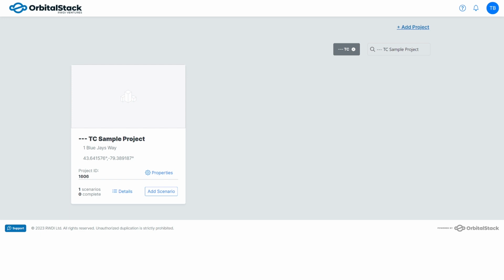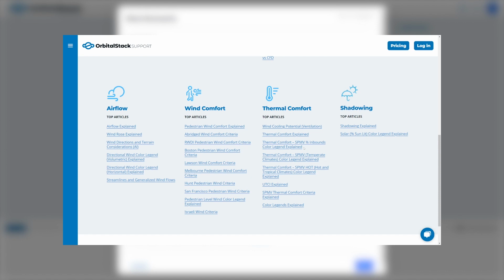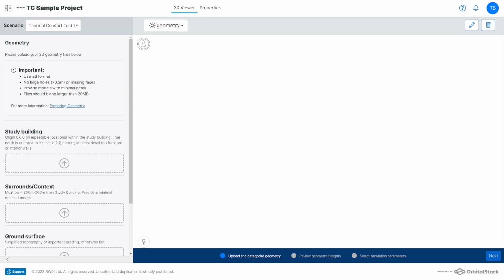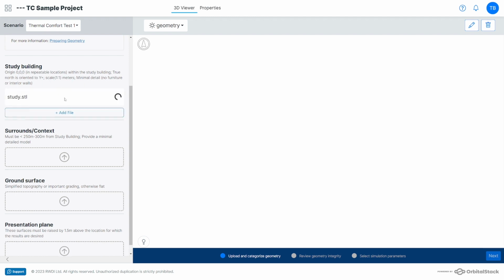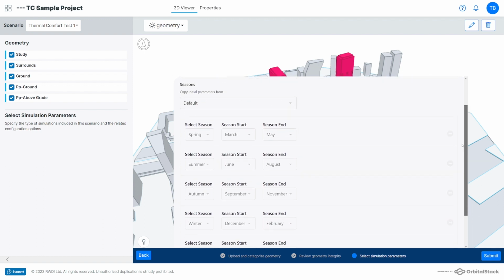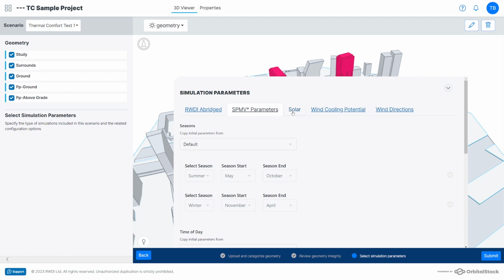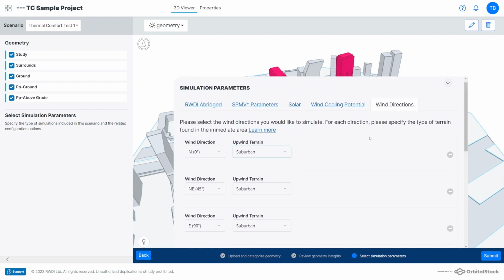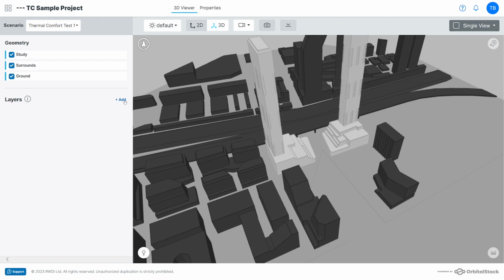Running a Thermal Comfort AI Simulation in the Orbital Stack Viewer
A guide to assist in running a thermal comfort AI simulation on the Orbital Stack Viewer

Timestamps:
0:00 Scenario Creation
0:48 Choosing Metrics
1:34 Geometry Uploading & Validation
2:33 Simulation Parameters
3:38 Wind Directions & Upwind Terrain/Roughness
4:18 Viewing Results